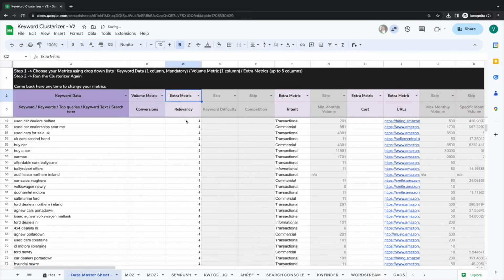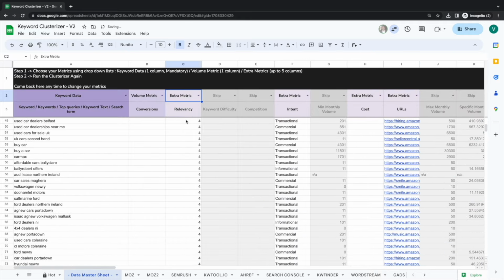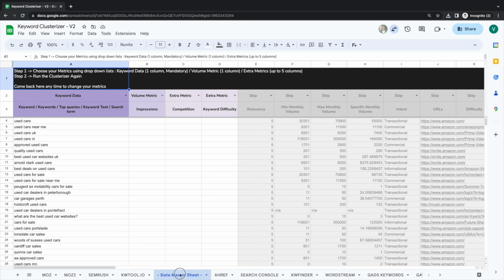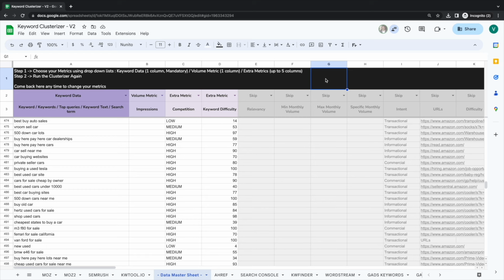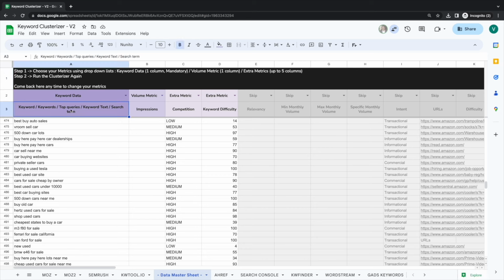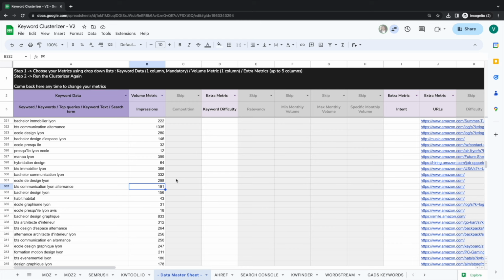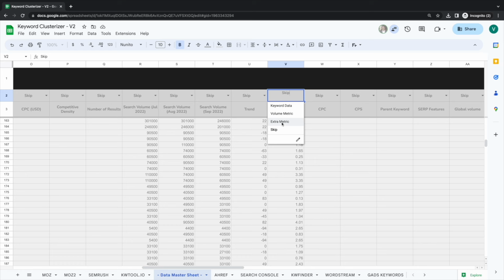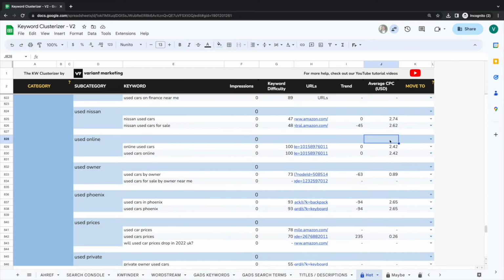Next-Level Keyword Clustering: Choose Any Metric by Mapping your Data! - The Keyword Clusterizer V2.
Welcome to KWC Version 2, where you have the power to choose the metrics that matter most to you and include them in your Keyword Clusters. One of the key enhancements in this version is the introduction of the "Mapping" step. You can now select any metric to be displayed alongside your Clustered Keywords.

Google Ads professionals can take full advantage of KWC Version 2 by clustering any metric available in Google Ads or Google Analytics. This means you can cluster your Keywords combined with metrics like Search Terms, Conversions, or Cost. This functionality empowers you to analyze and optimize your ad campaigns based on key performance indicators that align with your advertising goals.

Similarly, SEO professionals can leverage KWC Version 2 to cluster metrics from their preferred data sources such as SEM Rush, Ahrefs, or Search Console. This opens up a world of possibilities, allowing you to cluster metrics like Intent, URLs, Keyword Difficulty, Titles, and Meta Descriptions. By doing so, you can gain valuable insights into your website's performance, uncover optimization opportunities, and make informed decisions to improve your search engine rankings.

Timestamps
00:00 THE KEYWORD CLUSTERIZER
00:14 DATA MASTER SHEET
00:44 IMPORTING DATA SHEETS
01:17 MAPPING YOUR KEYWORDS
02:00 IDENTIFY KEYWORD DATA
02:13 IDENTIFY VOLUME METRIC
02:35 IDENTIFY EXTRA METRICS
03:10 MODIFYING METRICS